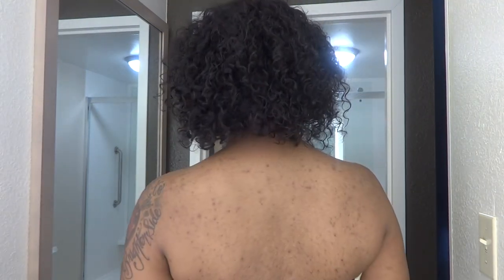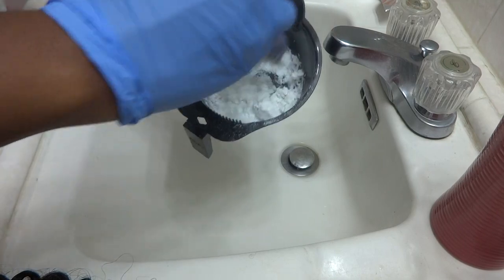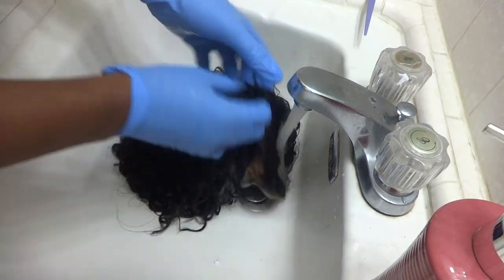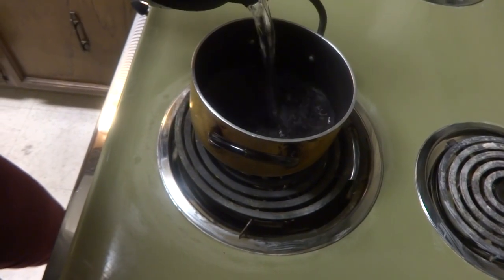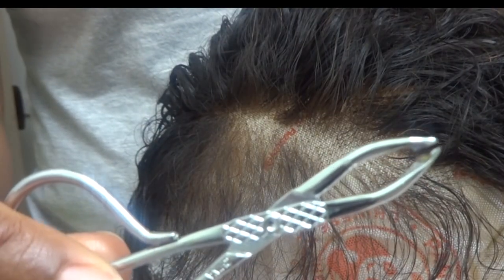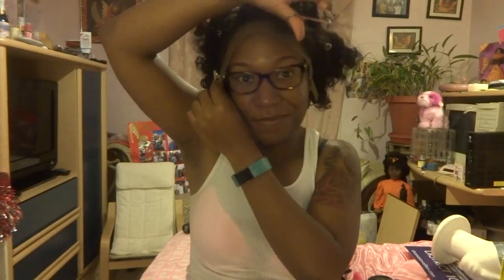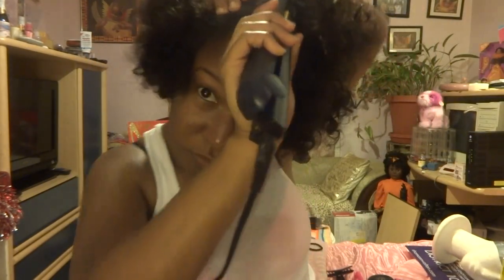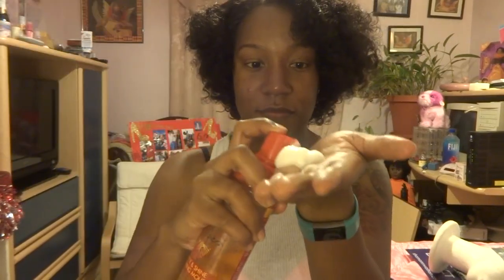Lace Front Wig Install | Jessica Hair | Amazon Wig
It takes you through the emotions of being nervous about my first wig install and shows the rawness of the fact that it may not be perfect. Even though it's not perfect which was not expected the look is just drop dead gorgeous! The Jessica Hair lace front wig was recommended by twingodesses after Amazon prime day and I just love it!

Wig info: Jessica Hair Curly Brazilian 150% density 12 inches

Products:

Got2b blasting freeze spray

Cantu Co-wash

Hair Bleach

40 Volume Developer

Black Tea: You can purchase at a Dollar store or grocery store

Goody detangling brush or $5 at Walmart

Perm Rods: Purchased at Walmart

Argan Oil Mousse (this stuff is bomb!)

Rat tail comb: Walmart or beauty supply store

Herstyler Argan Oil Shampoo, Conditioner, and Serum

Herstyler Titanium Flat Iron

Mac Studio Fix in NW45

Foundation and eye shadow brushes: Your pick

Time kept using Fitbit Charge 2

Rat tail comb

Blow Dryer

Dye brush: beauty supply store

Wig Stocking Cap: beauty supply store

Promotions:
Use this link and receive $10 with your first purchase! Do all your online shopping here (including Amazon) and receive money back after purchase!